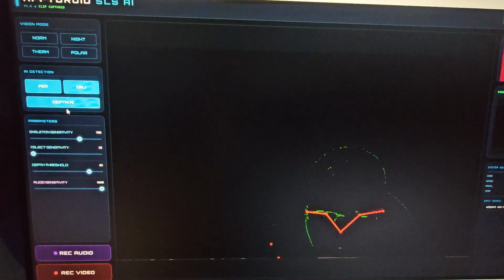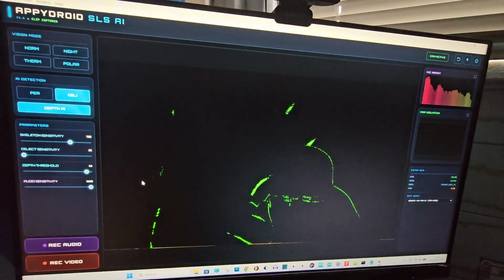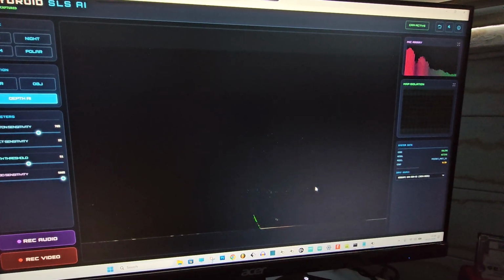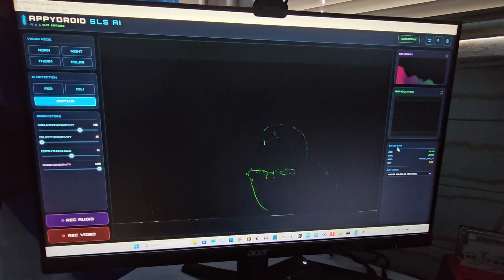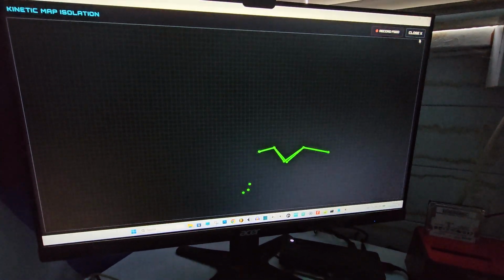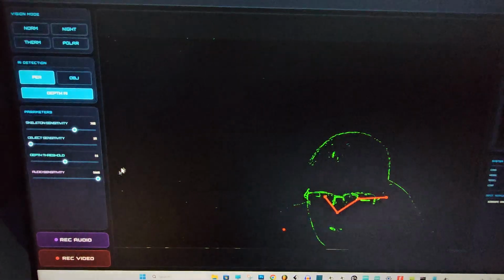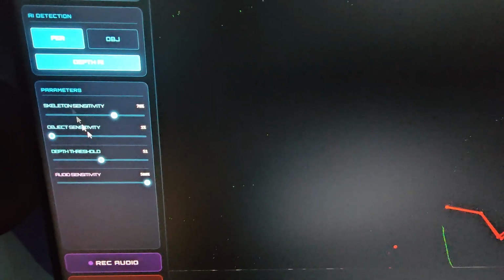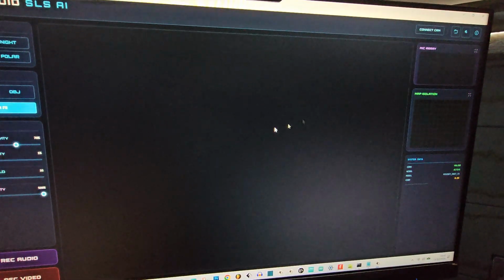Appydroid SLS AI V1.6 Update overview.